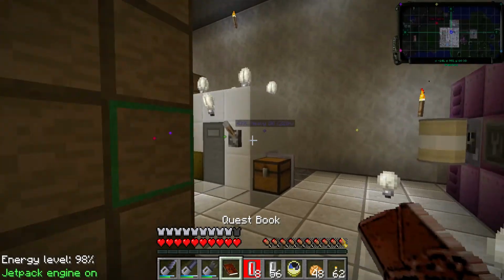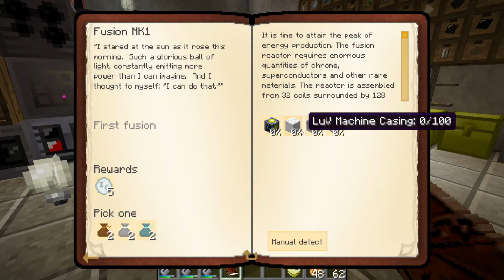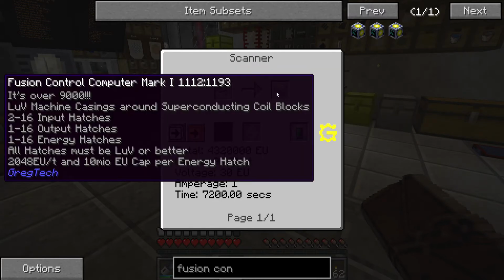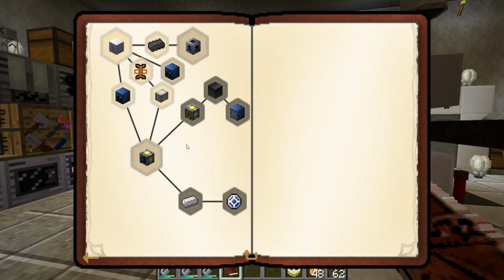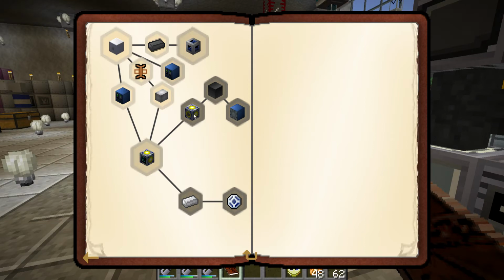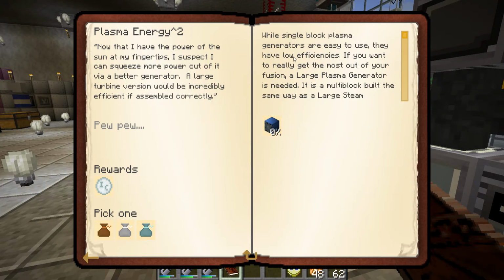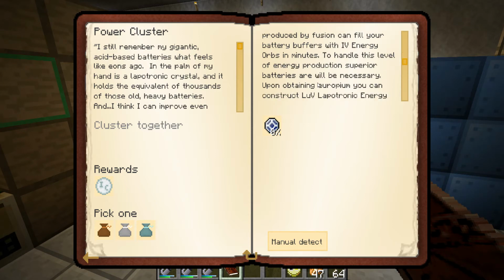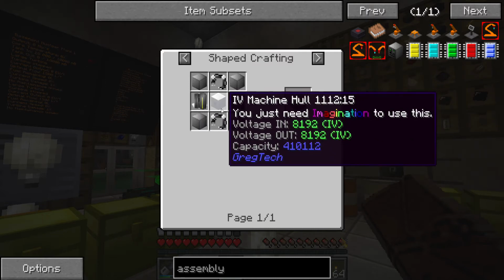Minecraft Infitech 2u - Fear the night - Lets play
What the fusion era looks like, I finally unlock a large section of it!  I've got some mysteries to solve though... Think I need to go build the assembly line now!  No spoilers in comments please!